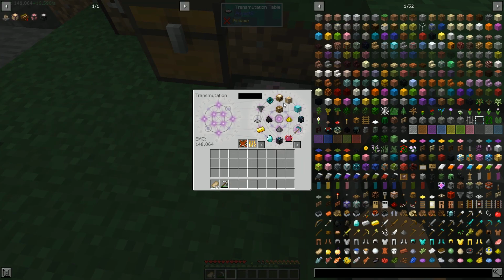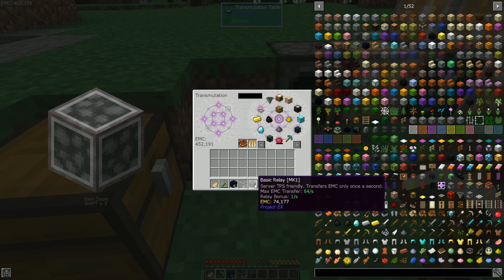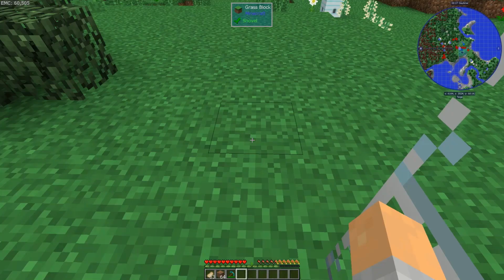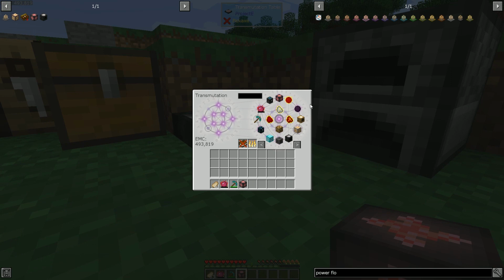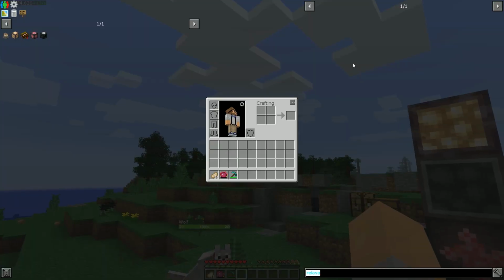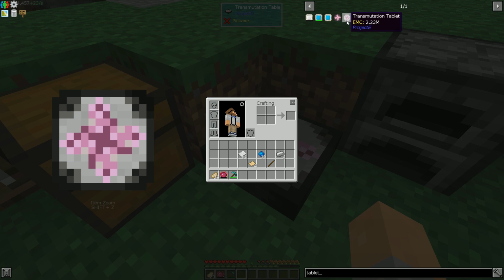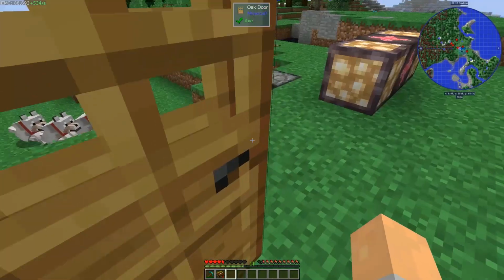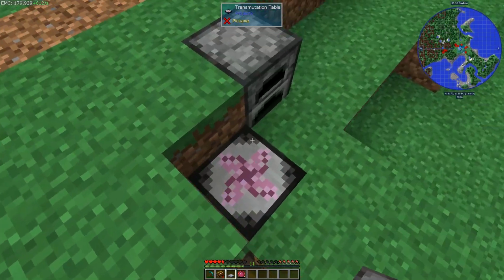Power Flowers and Project Ex | FTB Builders Paradise | 4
Today we grind up our EMC production, and nudge a little bit toward Astral Sorcery.